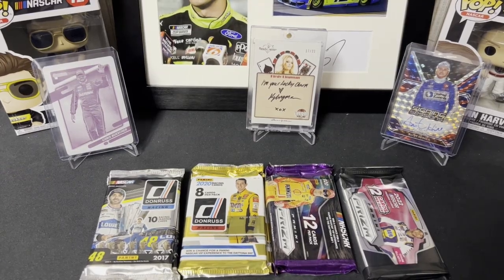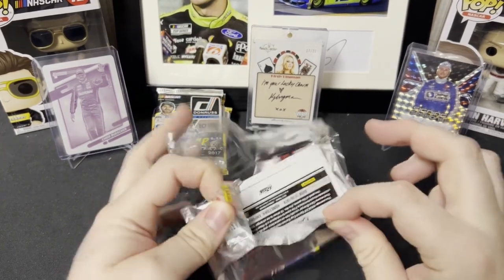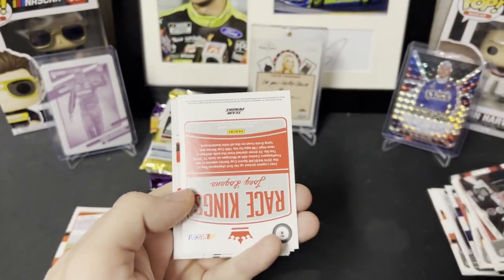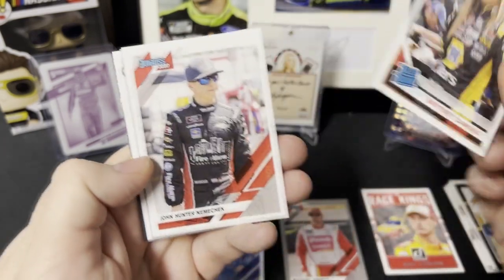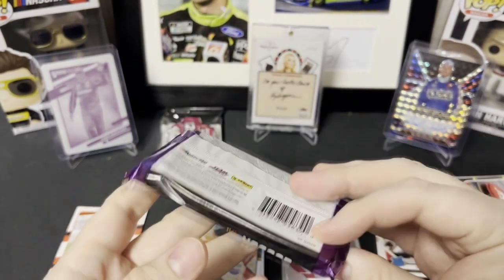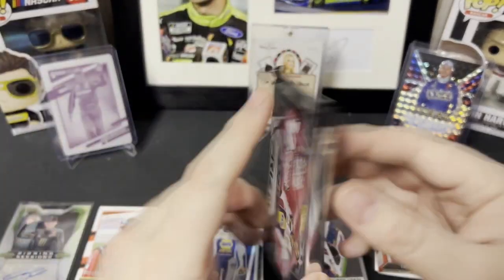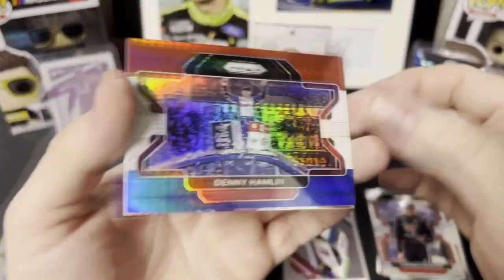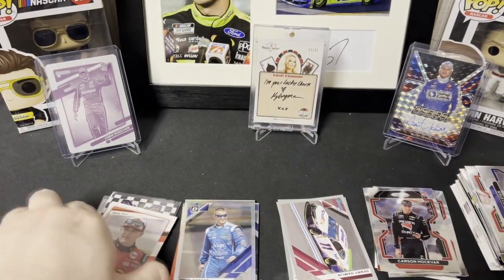Random NASCAR Pack Opening #46 One Auto and Prizm Parallel /50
I open some Random NASCAR Packs.